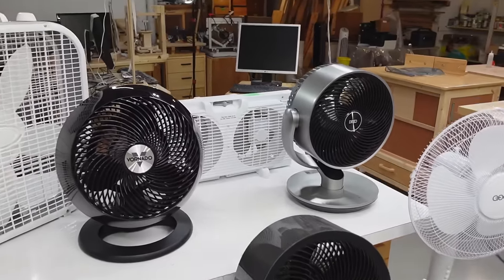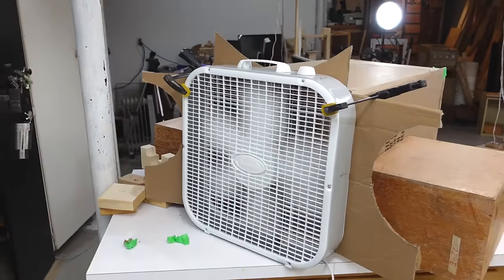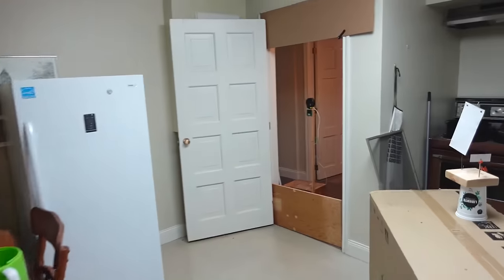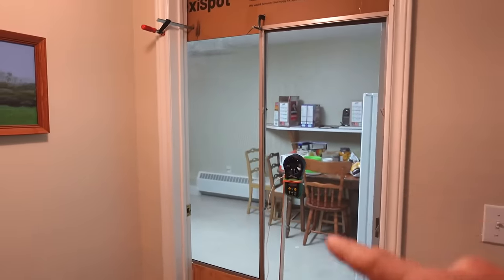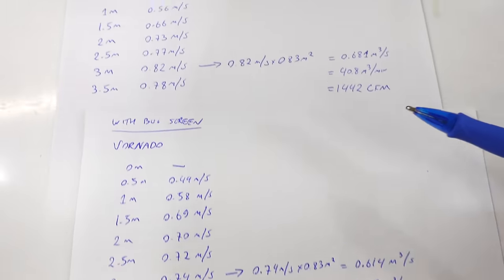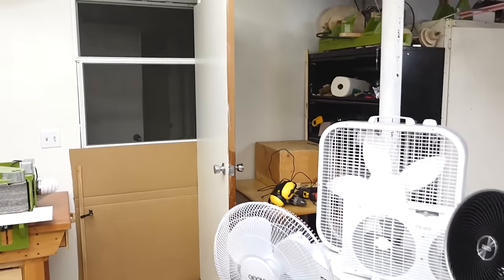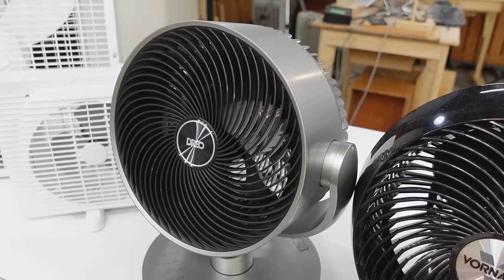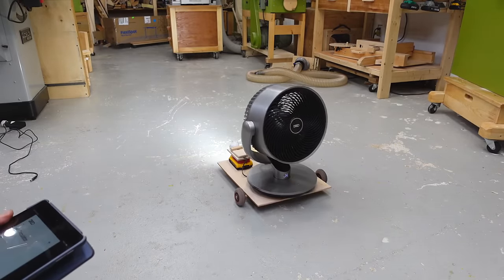Air flow: It's all about fan thrust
Testing how much air the fans can move through a window.  This turns out to be considerably more than the air that goes through the fan itself, even if the flow is impeded by a bug screen.

Promotion until Jul 12 2023:
Dreo Desk fan
Deal Price: -15% $84.99

Dreo Pedestal fan
Deal Price: -15% $118.99